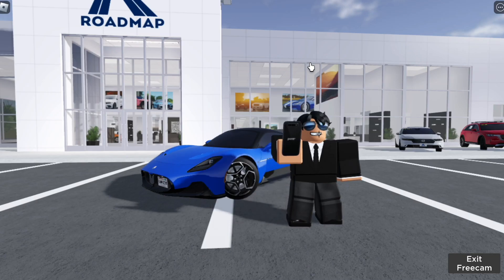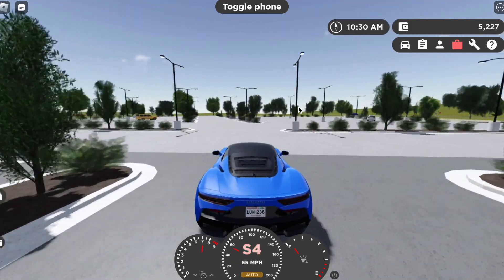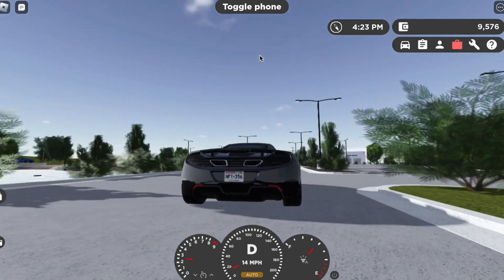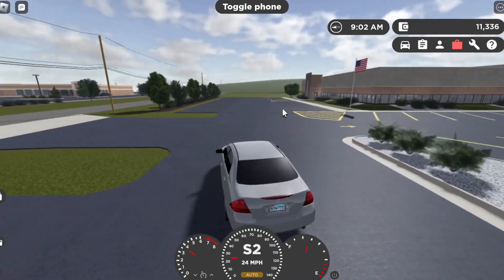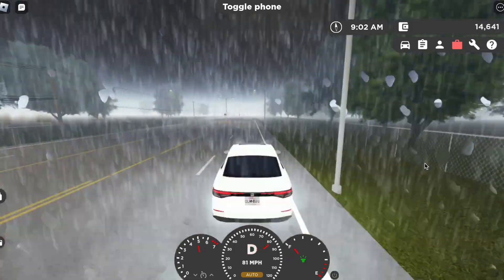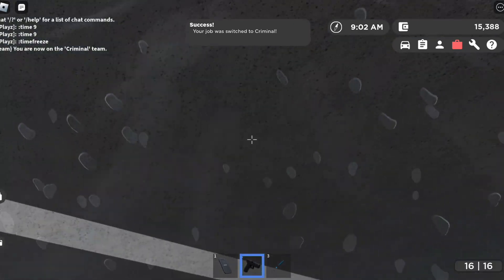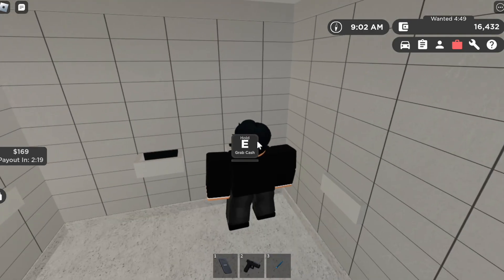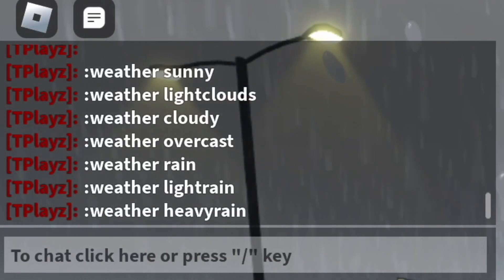The NEW GREENVILLE UPDATE is HERE! Weather, LIMITEDS, and MORE! - Greenville Roblox Update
It's the moment we've all been waiting for... the Greenville Update! I decided to do a video to run through all the new features! Hope you enjoy!